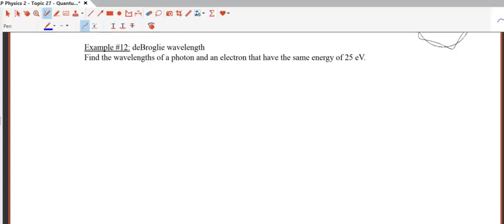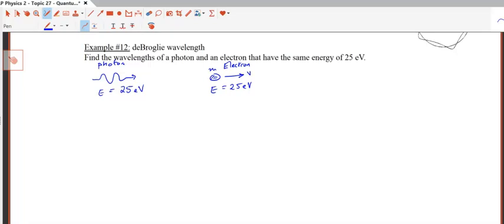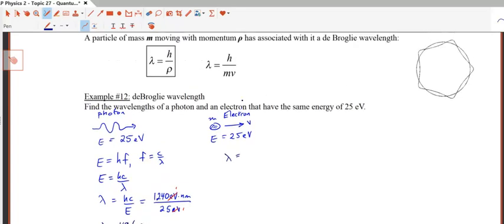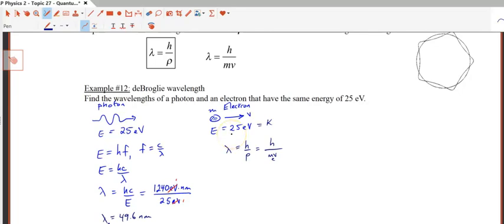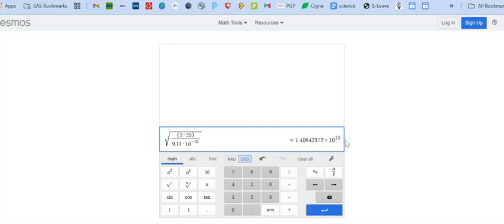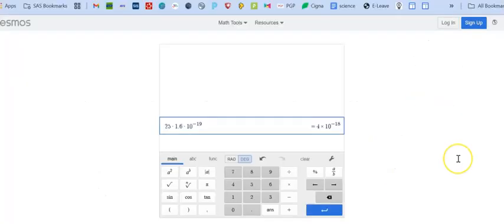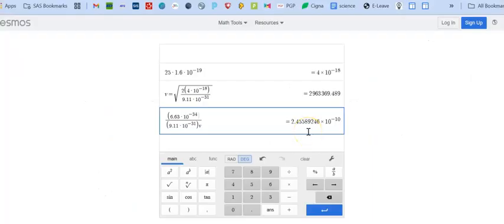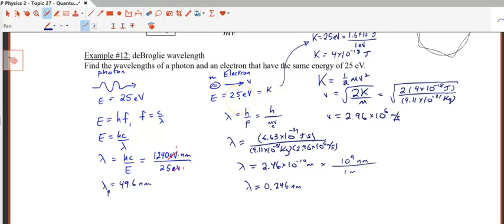Topic 27, Example #12, deBroglie wavelength